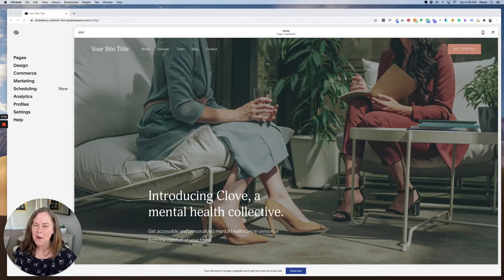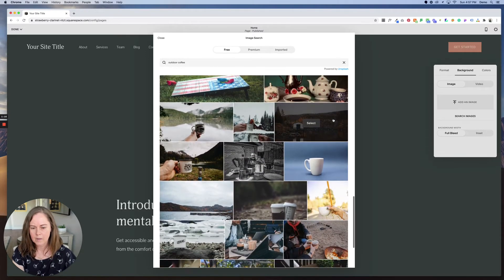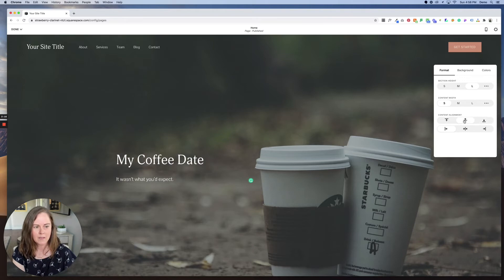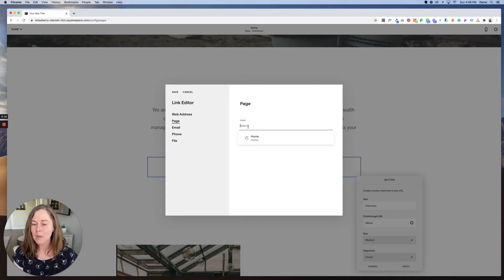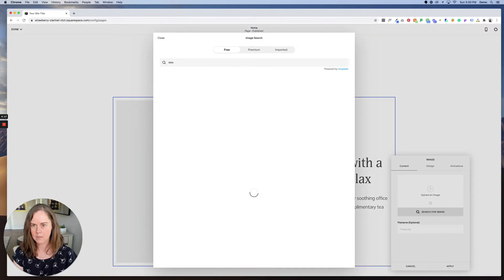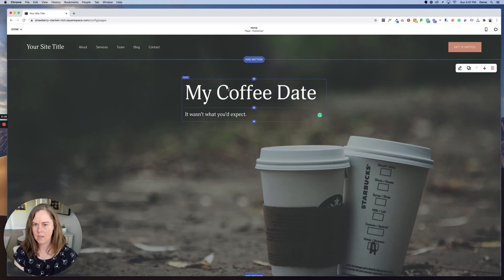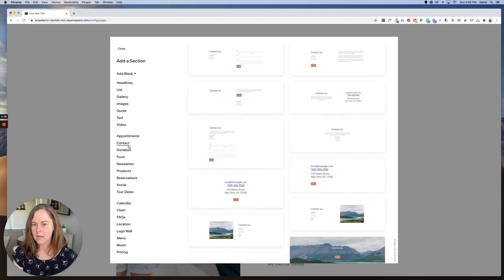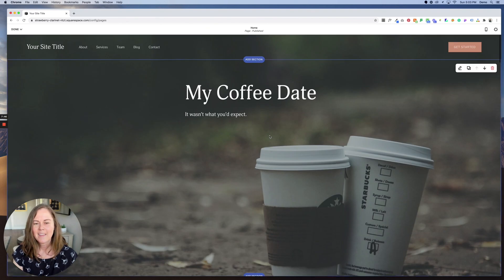How to Edit Pages in Squarespace 7.1 (2021) / Add Content Squarespace Tutorial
How to edit pages for your website in Squarespace 7.1